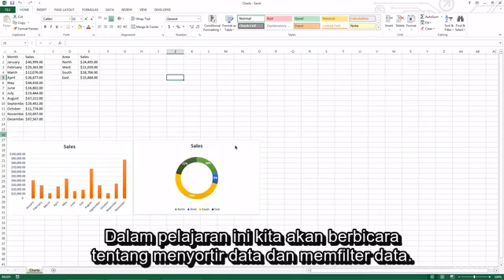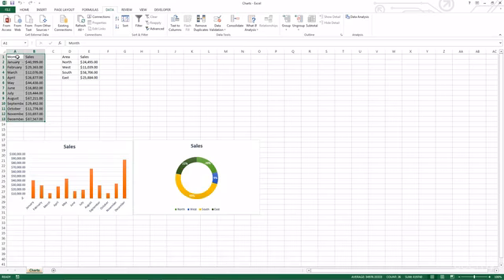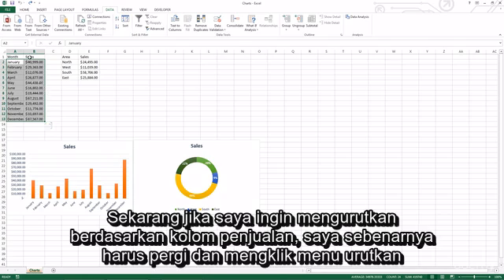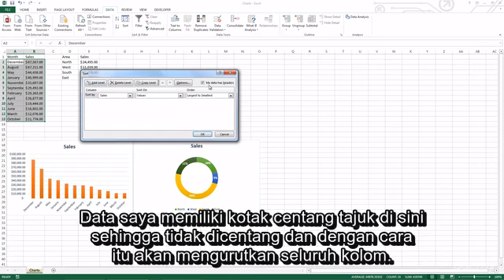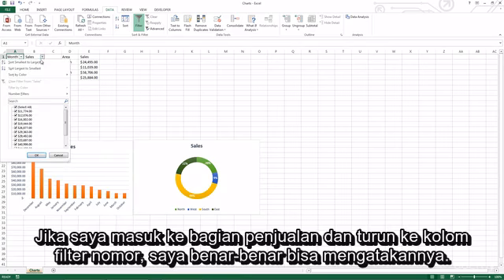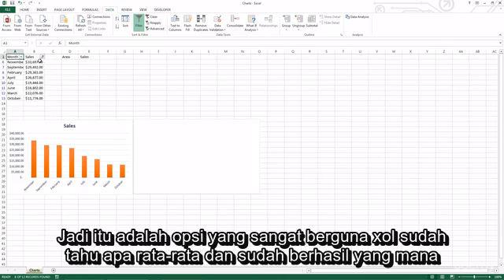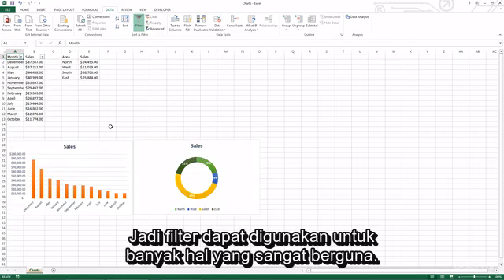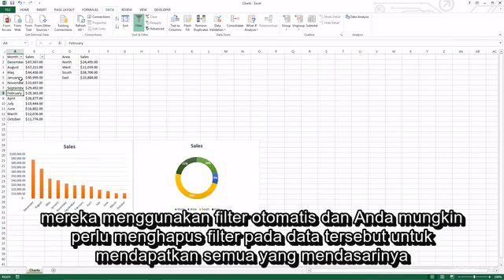Excel Tutorial Basic - 5 Sorting And Filtering Data In Excel 1